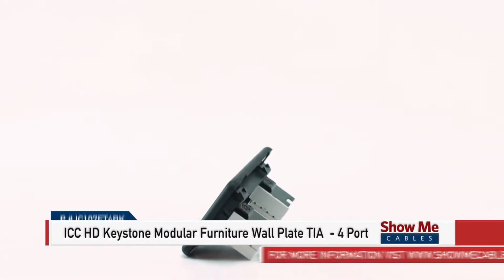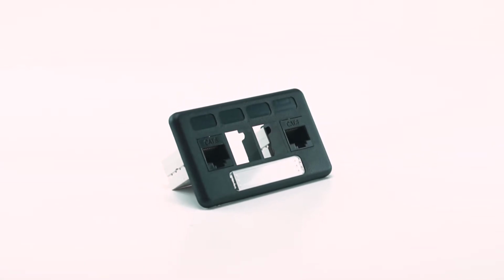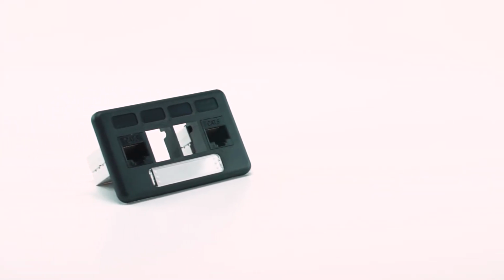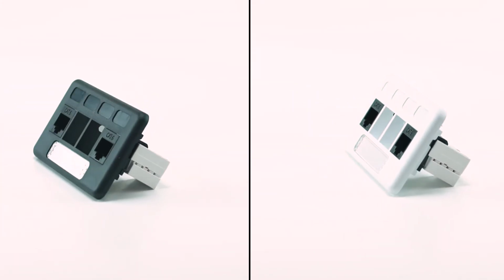ICC HD Keystone Modular Furniture Wall Plate TIA - 4 - Port P#IC107FT4BK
Wall plates are safety features in your home or office, and protect delicate cords and cables from dust and moisture. These Keystone wall plates can accept Keystone modules such as data, voice, audio and video.

These plates give the installation versatility to install only the jacks needed and provide a professional appearance while keeping the wiring organized. To ensure its longevity in life is lasting, these wall plates are made from a thermoplastic Nylon material. Making it easy to clean and lightweight.

The wall plate comes in a variety of colors, so you can easily coordinate with you home or office.

For all your cable and connecter needs choose Show Me Cables